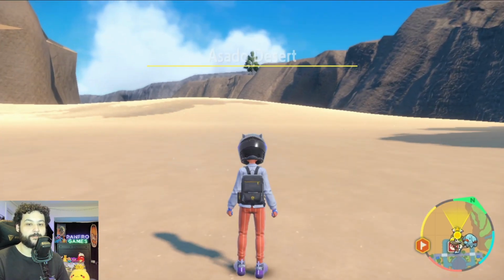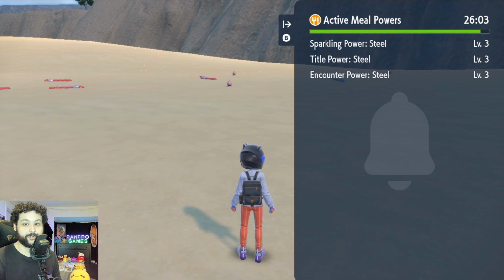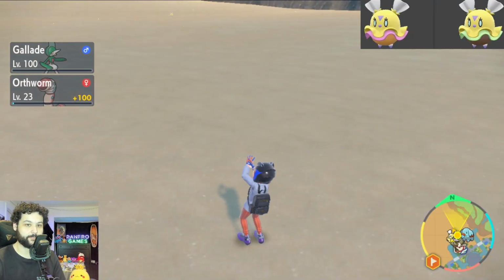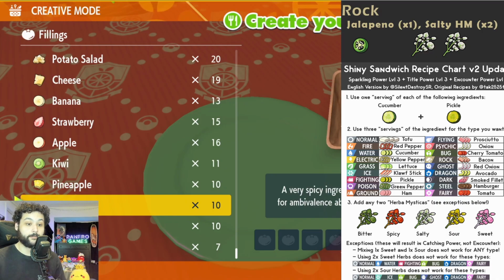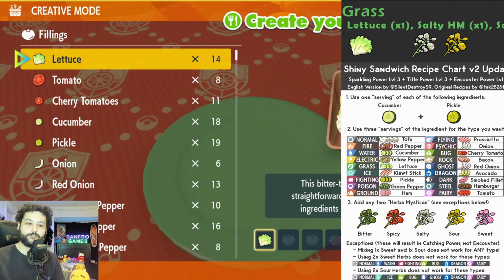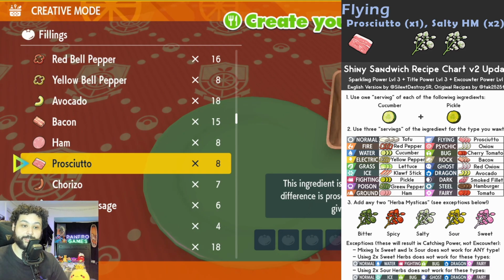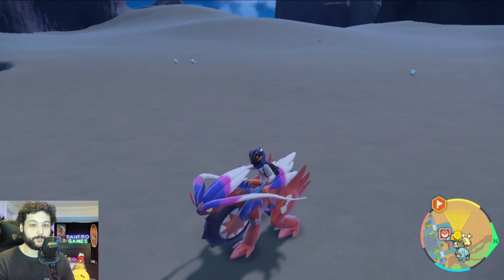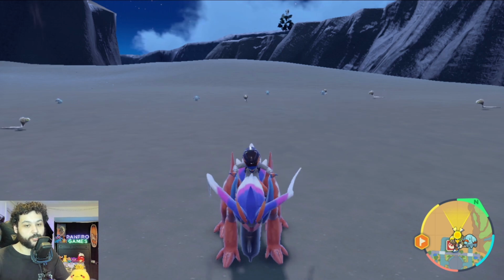EASY 7 SHINY HUNTS Town Reset Method for Pokemon Scarlet and Violet!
This guide will show you how to easily get 7 shiny pokemon in Pokemon Scarlet and Violet with the town reset shiny hunting method exploit! The shiny pokemon you can hunt with this method is Shiny Orthworm, Shiny Flittle, Shiny Stonejourner, Shiny Caspakid, Shiny Rufflet, Shiny Silacobra and Shiny Phanpy. Happy Shiny Hunting and good luck!

▶Let's Plays
EASY 7 SHINY HUNT Town Reset Method for Pokemon Scarlet and Violet!
00:00 Intro
01:10 Orthworm
02:34 Flittle
04:24 Stonejourner
05:55 Caspakid
07:08 Rufflet
08:11 Silacobra and Phanpy